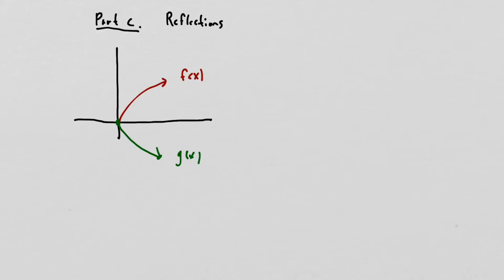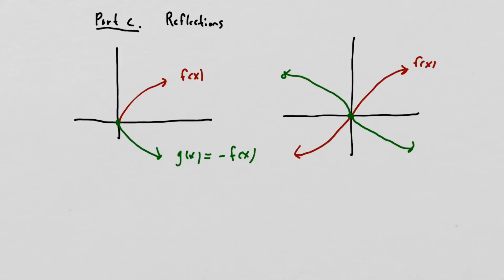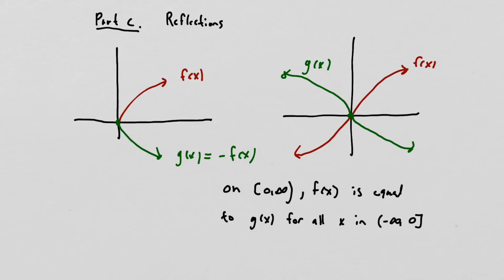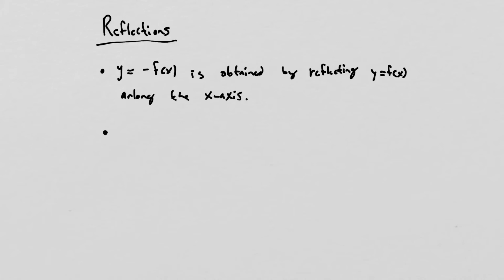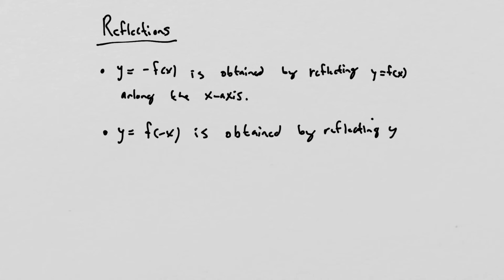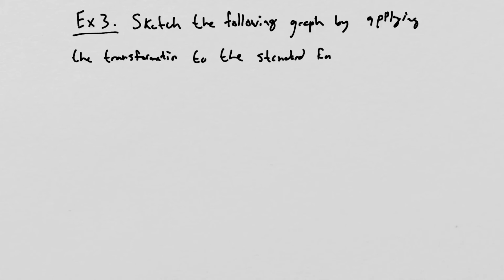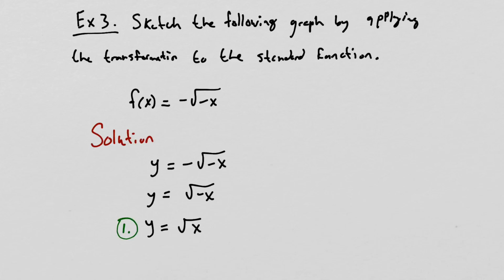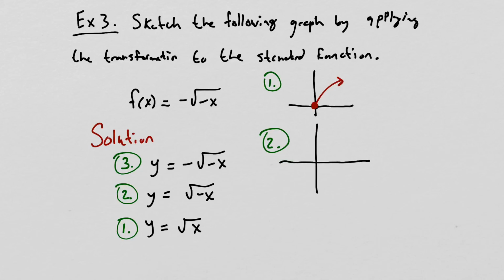Precalculus - Section 2.6 - Part C